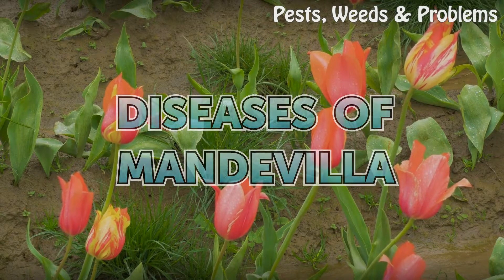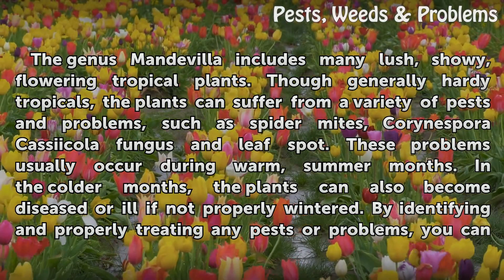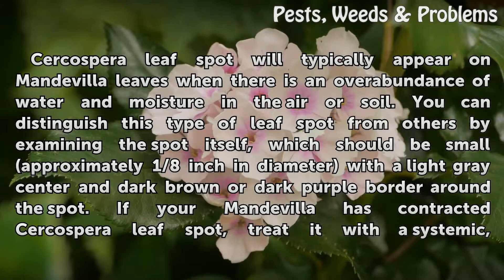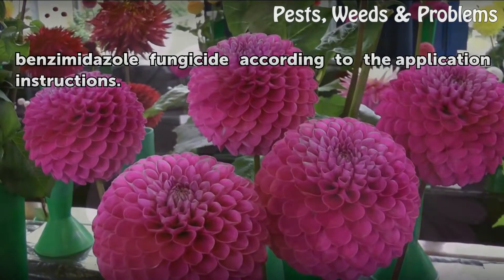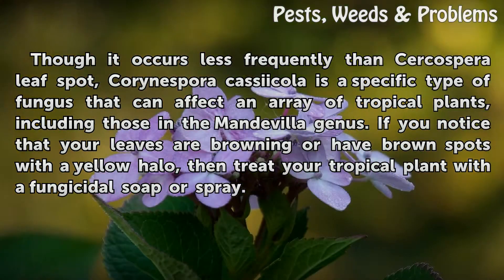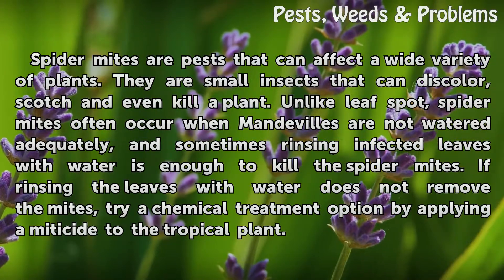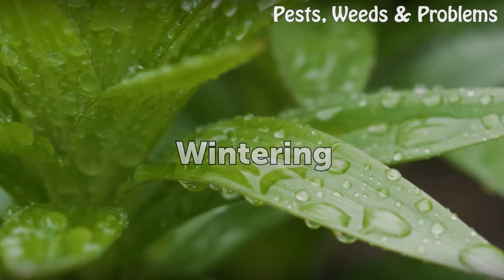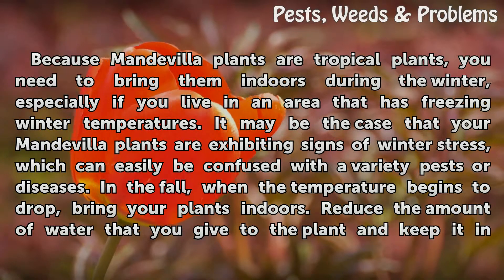Diseases of Mandevilla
Diseases of Mandevilla. The genus Mandevilla includes many lush, showy, flowering tropical plants. Though generally hardy tropicals, the plants can suffer from a variety of pests and problems, such as spider mites, Corynespora Cassiicola fungus and leaf spot. These problems usually occur during warm, summer months. In the colder months, the plants...

Table of contents Diseases of Mandevilla
Cercospera Leaf Spot 00:52
Corynespora Cassiicola 01:27
Spider Mites 01:53
Wintering 02:26